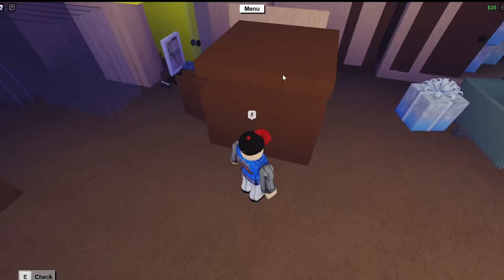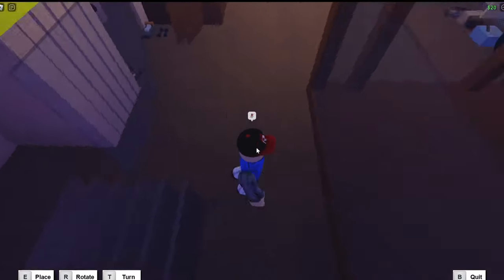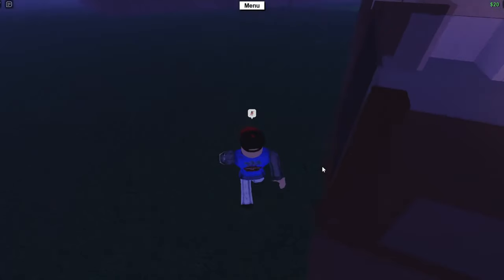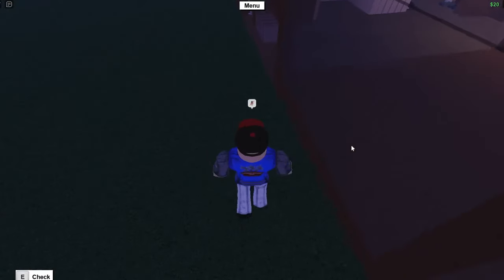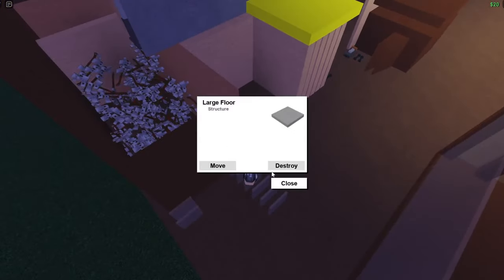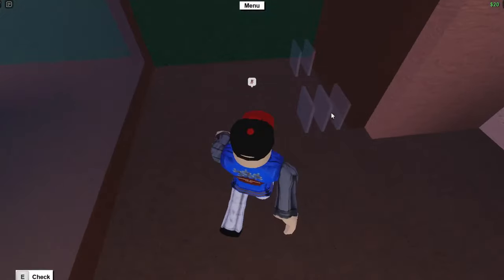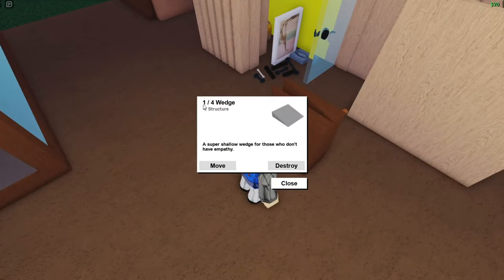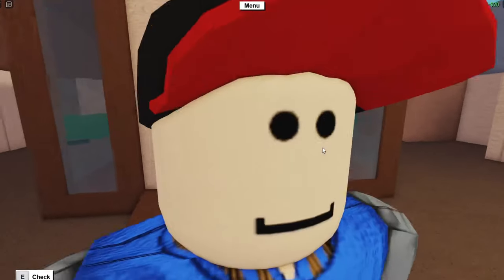How to Build a Glass Cargo Container in LT2: Step-by-Step Guide!